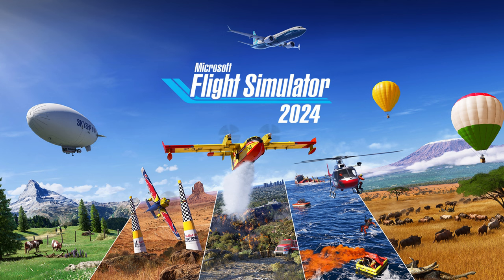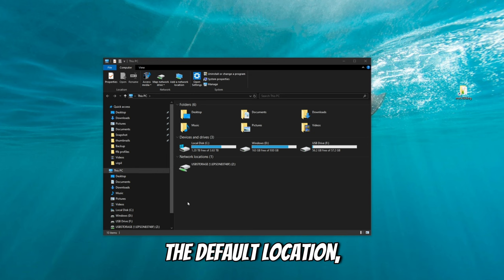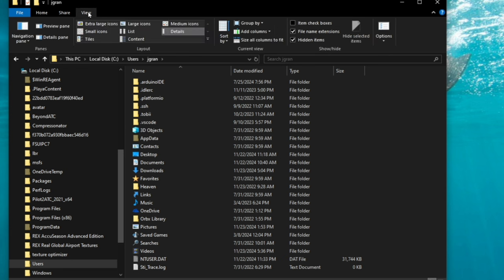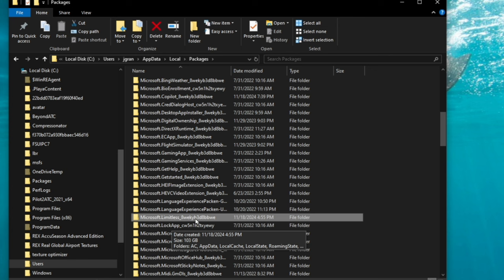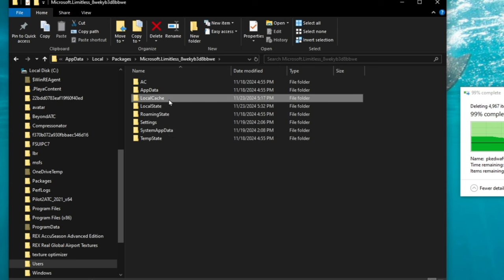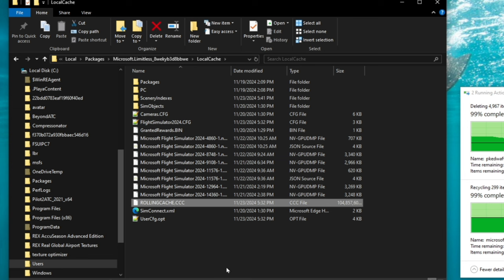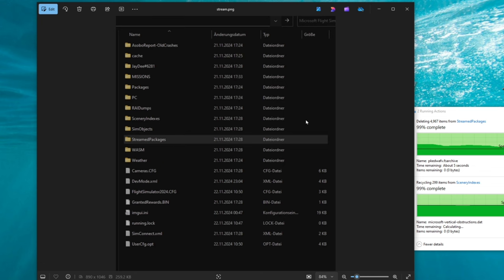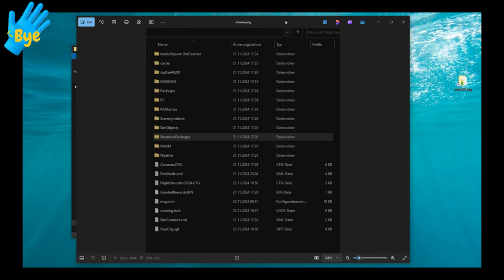MSFS2024**Random Crash Fix(CTD)** Store version & Steam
Random crash fix for Microsoft flight simulator 2024. In this video I will walk you through simple steps to help mitigate any random crashes to your system. Please know that not all crashes are created equal and there are no one simple fix to solve every problem. However this did solve my problem so I wanted to pass along the information. I want to give a big shout out to Intruder on the flitesim.Com discord channel For bringing this to my attention. This video is good for the Microsoft Flight Sim store version or steam purchase version if you are on the steam version and find your location is different from what I have shown in the video please let me know down below in the comments section. Big thanks to our Captain's Club members for your monthly support.